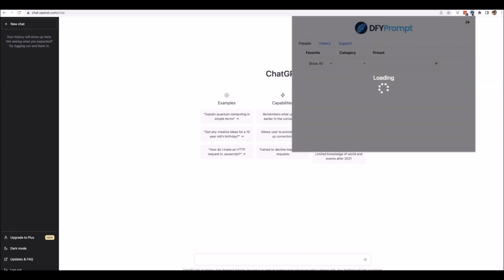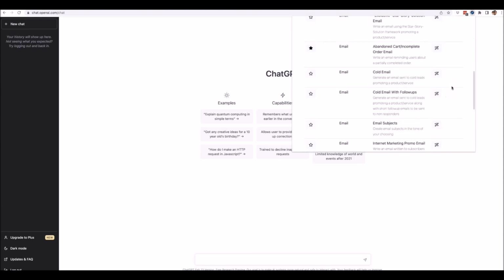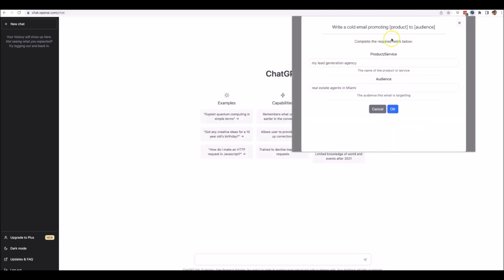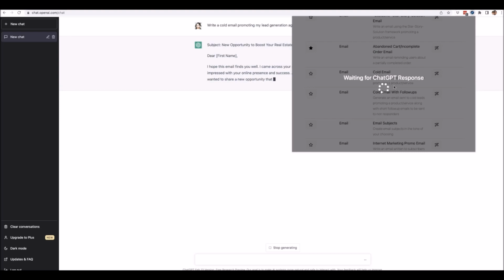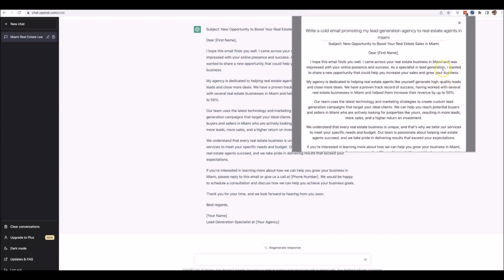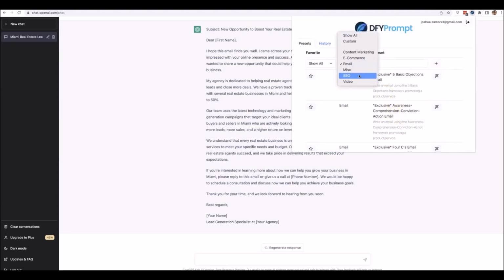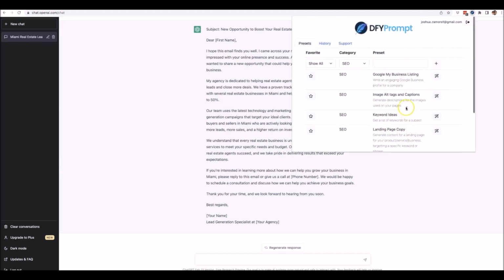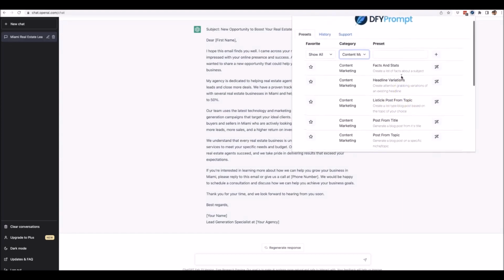ByPaiss Review Demo - Creating Undetectable AI-Written Articles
Are you tired of spending hours crafting articles, only to have them flagged for plagiarism? In this exciting video, I will give you an in-depth review and demo of ByPaiss, the revolutionary tool that allows you to effortlessly create undetectable AI-written articles.

Gone are the days of struggling with writer's block or worrying about duplicate content. ByPaiss uses state-of-the-art artificial intelligence technology to generate unique and high-quality articles that not only captivate your readers but also bypass plagiarism detectors.

Join me as I walk you through the user-friendly interface and demonstrate how easy it is to create compelling content with ByPaiss. Say goodbye to tedious research and manual writing, let AI do the heavy lifting for you.

Whether you're a blogger, marketer, or business owner looking to save time and boost your online presence, ByPaiss is your secret weapon. Don't miss out on this game-changing tool, watch this video now and unlock the power of AI-written articles.